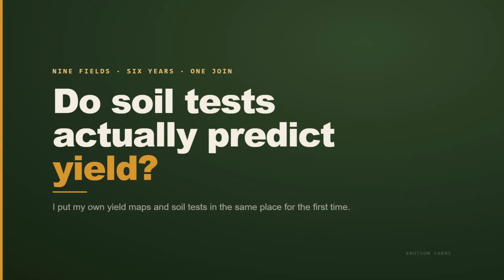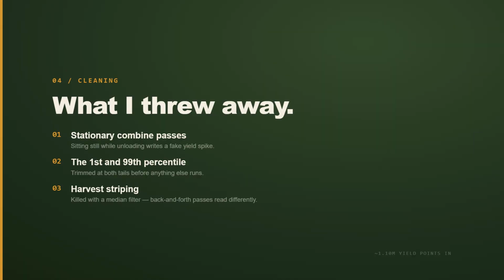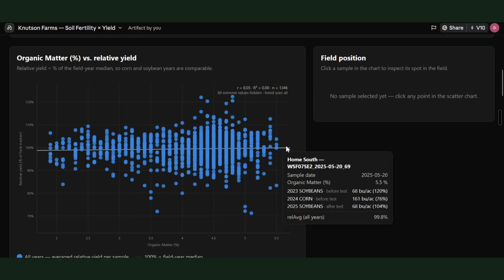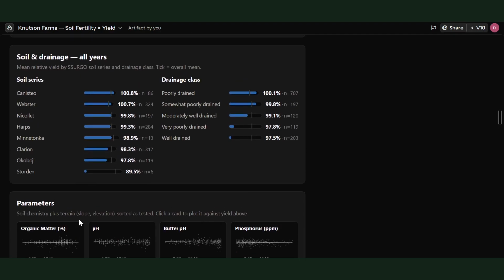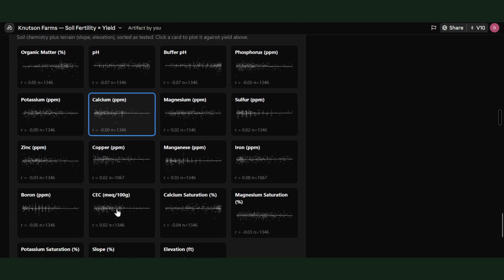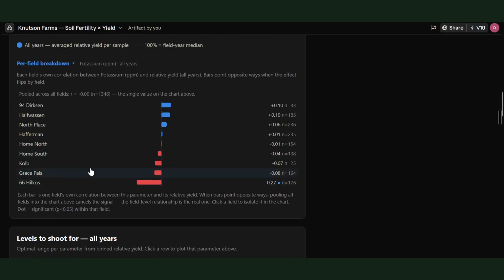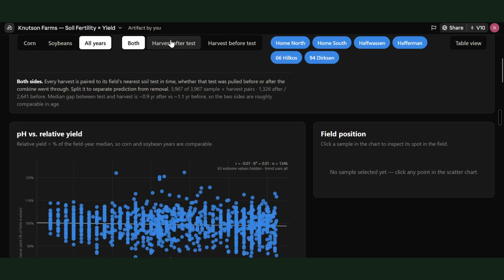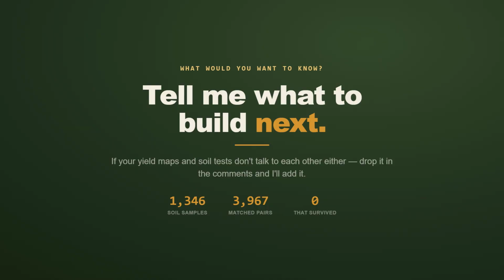How I correlated my soil test and yield data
I honestly thought I would see some significant correlations here but I wasn't really able to pull any out of the broader data. Not really sure what this means.

If you have any suggestions for what we should get next, drop them in the comments.